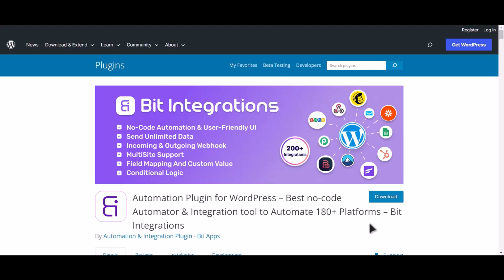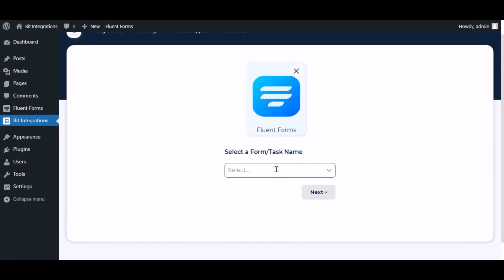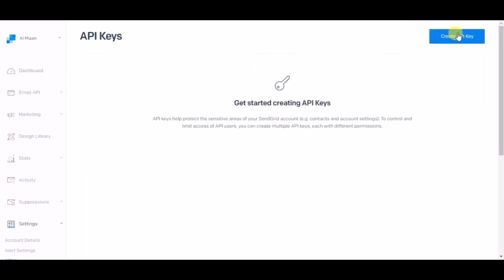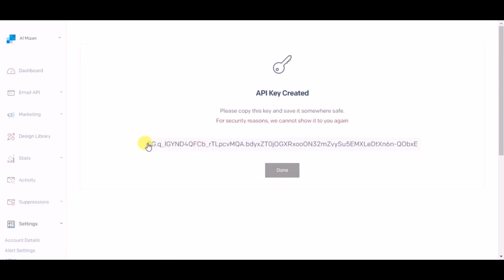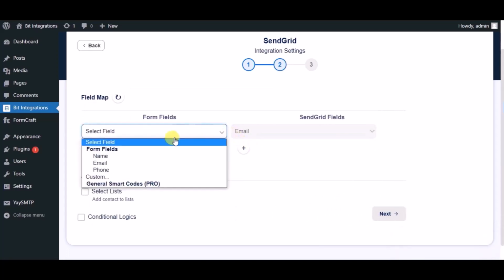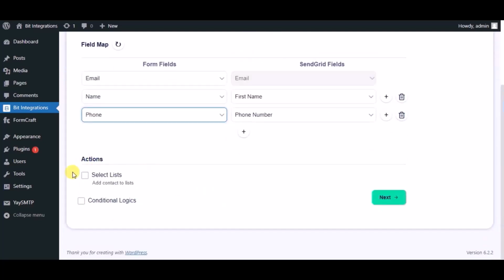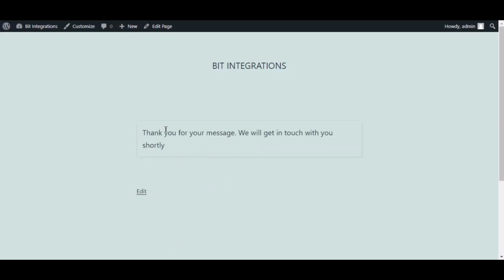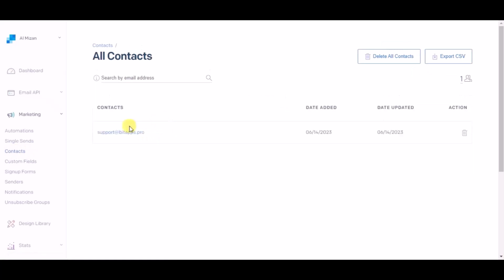Integrating Fluent Forms with SendGrid |Step-by-Step Tutorial | Bit Integrations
📨 Ready to revolutionize your email communications? Witness the dynamic integration of Fluent Forms with SendGrid, the global leader in cloud-based email delivery. Our tutorial demonstrates how to seamlessly connect these platforms using the Bit Integrations WordPress plugin.

🌐 About SendGrid:
Experience unparalleled email delivery through SendGrid, the industry's largest cloud-based platform. SendGrid ensures your transactional and marketing emails reach recipients swiftly and efficiently.

🎬 In this video, we guide you step by step through the process of integrating Fluent Forms with SendGrid using the Bit Integrations WordPress plugin. Elevate your form responses to the next level with enhanced email delivery capabilities.

Key Highlights:
✅ Detailed walkthrough of the Fluent Forms and SendGrid integration using the Bit Integrations WordPress plugin.
✅ Unlock the power of SendGrid's robust email delivery for both transactional and marketing emails.
✅ Establish a seamless connection between your Fluent Forms and SendGrid with the Bit Integrations solution.

🔔 Elevate your email game with the integration of Fluent Forms and SendGrid, seamlessly bridged by Bit Integrations. Unleash the potential of enhanced email delivery today! 🚀